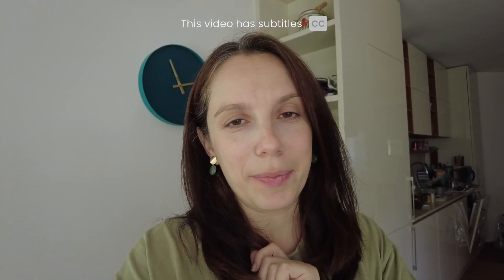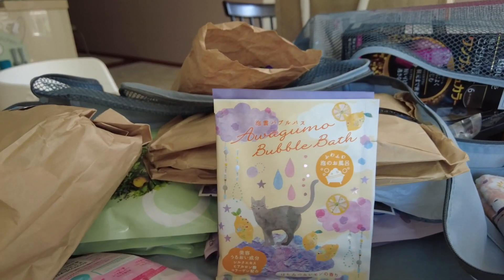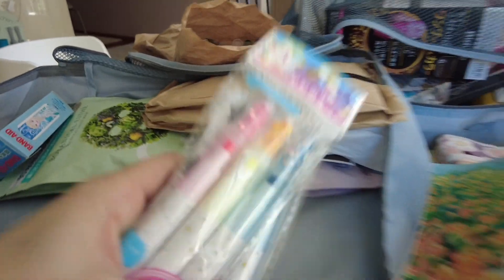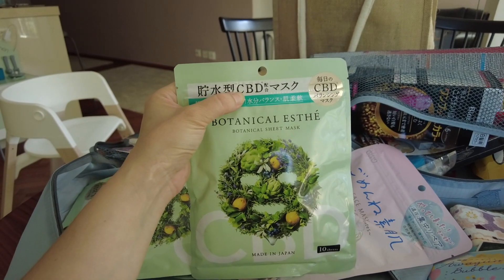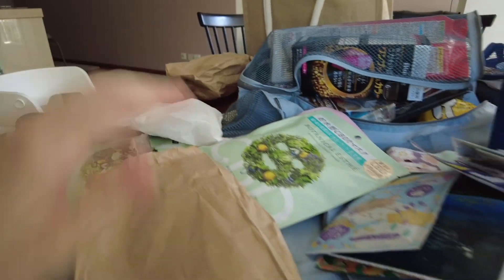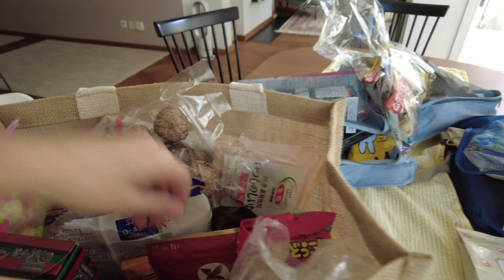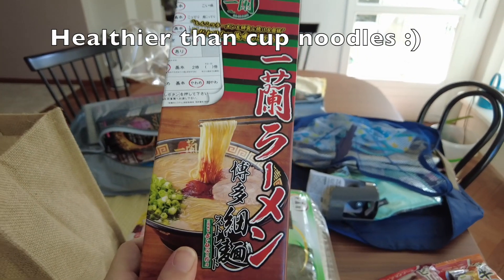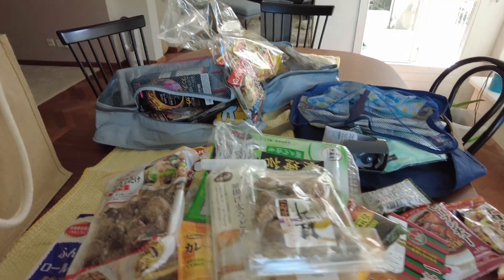What to bring from Japan Part 2 | Gift items and Packaged Food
Now the borders are open you might want to curate a list of what to buy and where to buy good finds from Japan.

00:00 Intro to items
00:28 Gifting
06:22 Food

Practical items and kids/baby items from 100yen shops are in Part 1 of this video!

S U B S C R I B E H E R E and hit that thumbs up button.